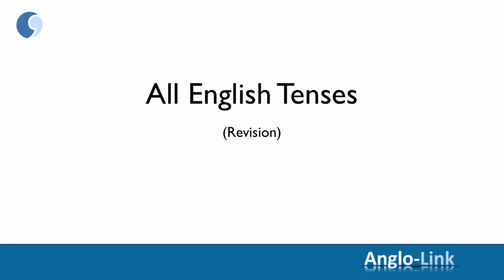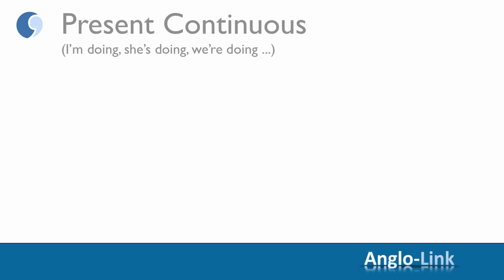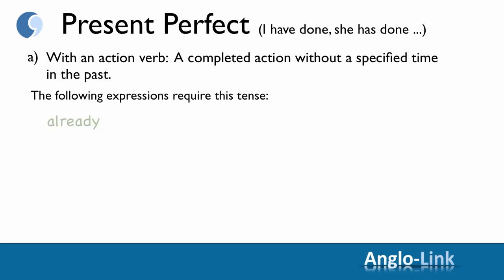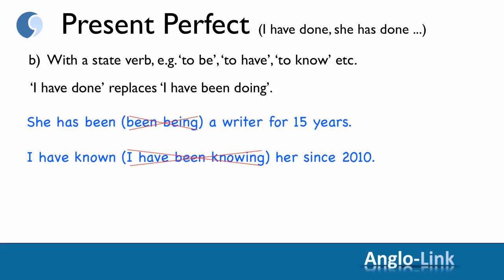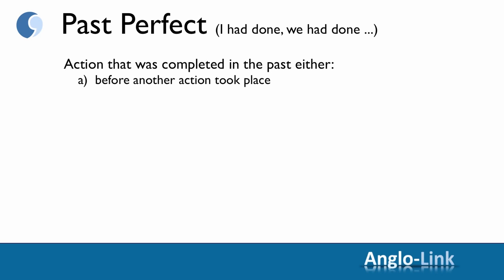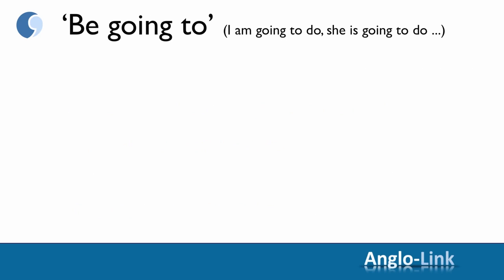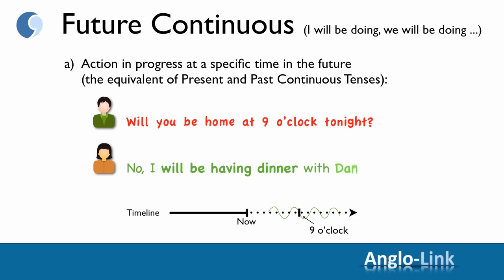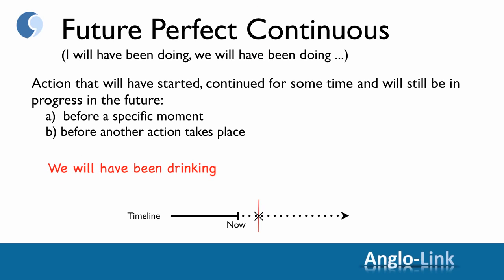All Tenses English Lesson